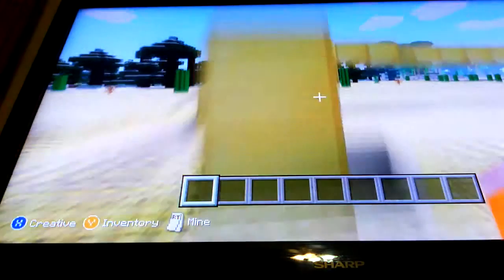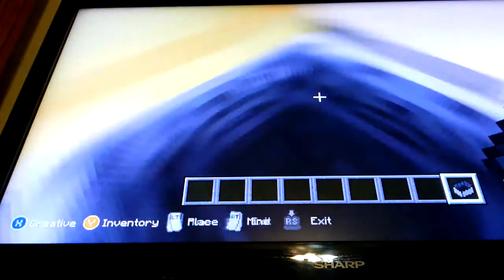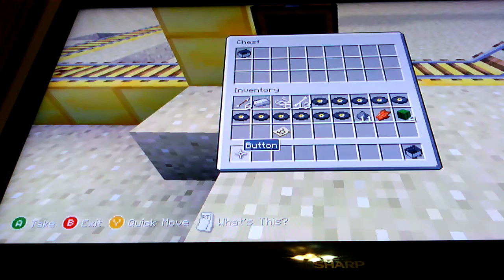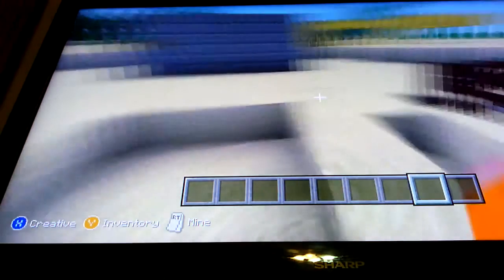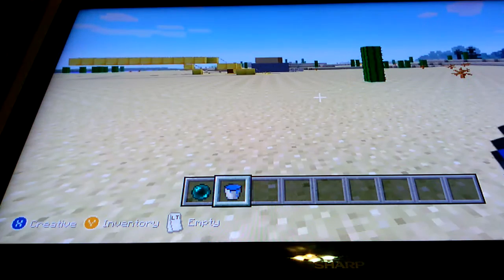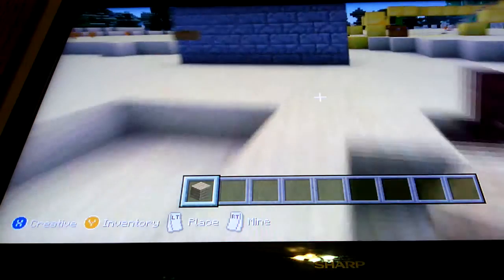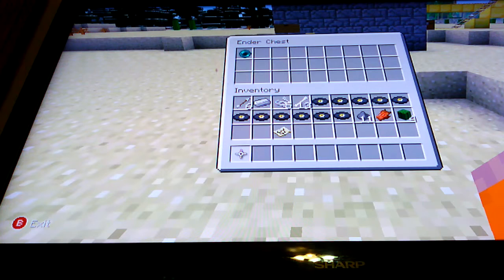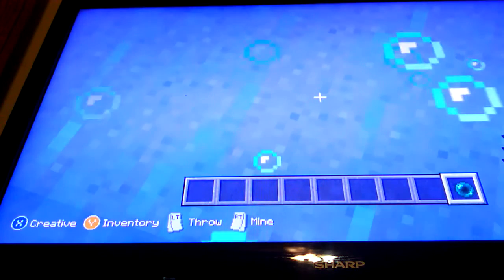Minecraft S1/#6 (finishing the roller coaster!)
For more vids more gold! Just don't break your screen.